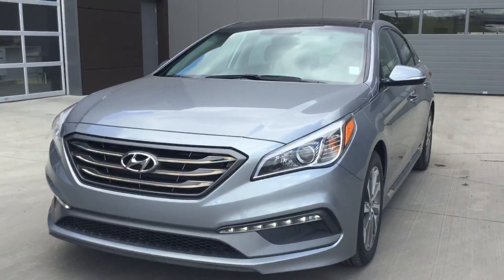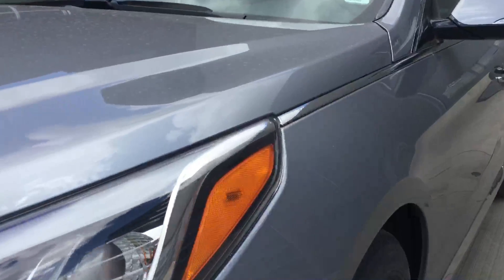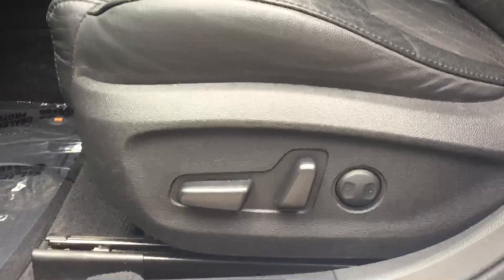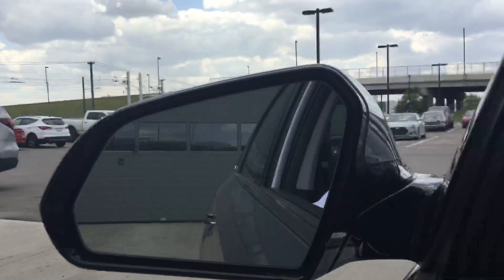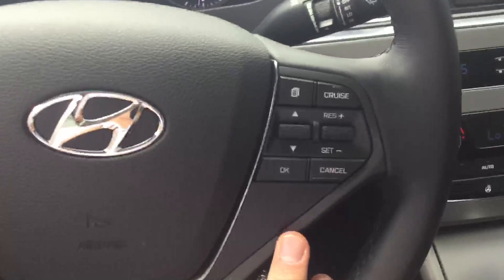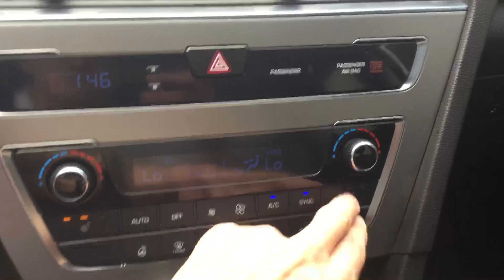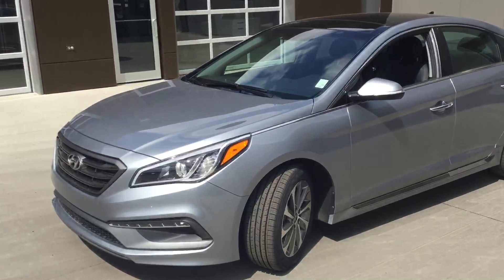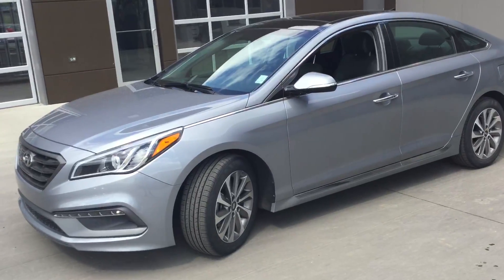Hyundai Sonata Sport || Edmonton Hyundai Dealer